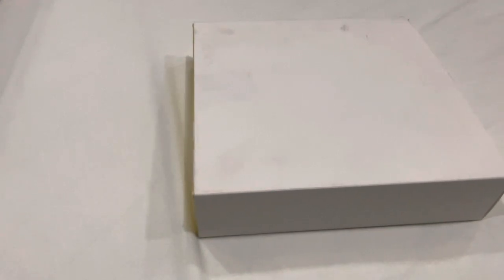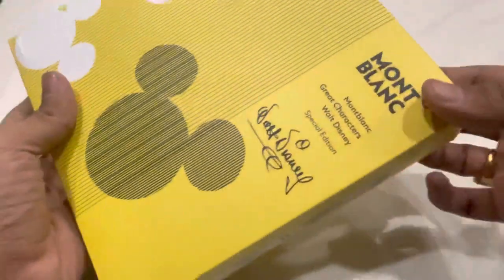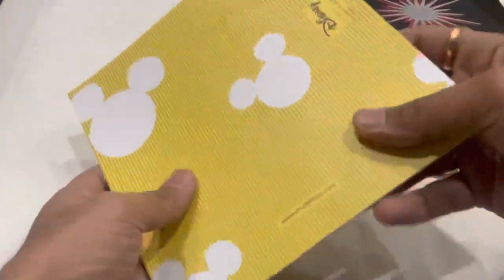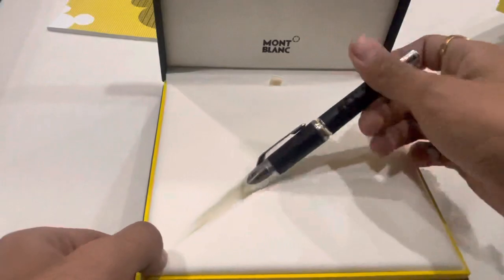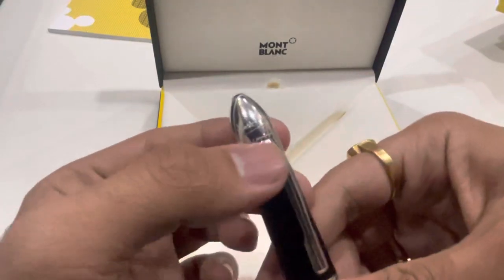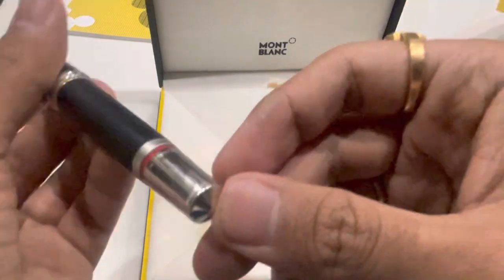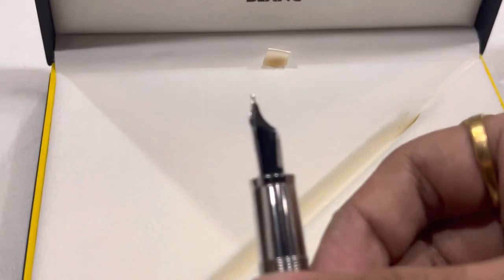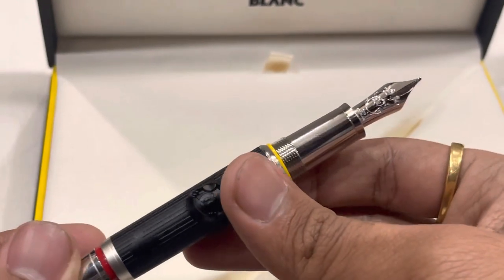Montblanc walt disney fountain pen.. soo costlyy!!!🫠